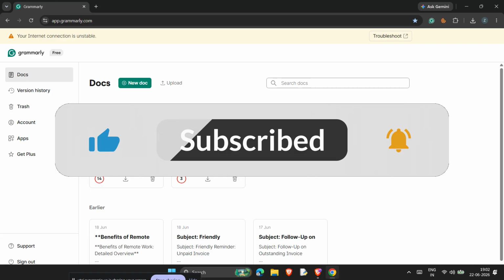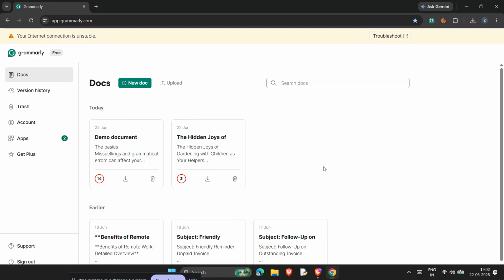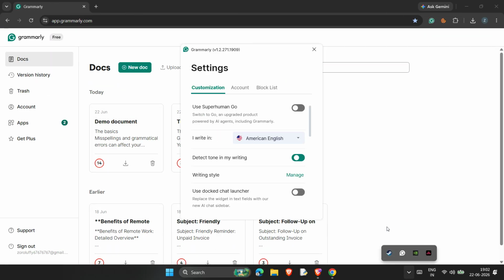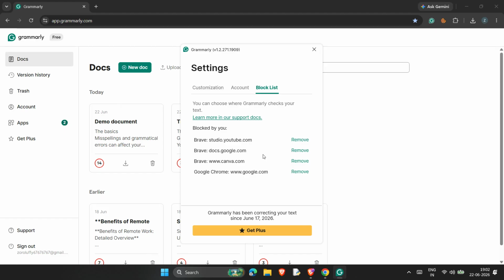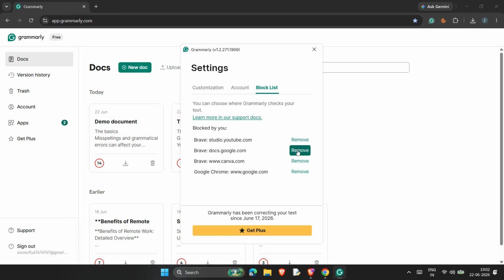How To Unblock Blocked Apps From Grammarly (Step By Step Guide)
Learn how to unblock blocked apps from Grammarly using the Block List in settings. This quick tutorial shows you how to remove an app from the blocked list in just a few clicks.

🕚Timestamps:
0:00 Intro
0:21 Open Grammarly Settings
0:40 Go To Block List
1:02 Remove The App From Blocked By You
1:26 Outro

✍️What You'll Learn In This Video:
• How To Open Grammarly Settings From The Widget Or System Tray
• How To Find The Block List Tab In Grammarly
• How To Remove An App From The Blocked By You List
• How To Unblock Apps In Grammarly Quickly

💡Pro Tips:
• Double-check the app name before removing it from the blocked list.
• If the app still appears blocked, restart Grammarly and the app.
• Review your Grammarly settings regularly to avoid blocking important tools by mistake.
• Keep Grammarly updated so the interface and options work properly.

grammarly, unblock blocked apps, block list, blocked by you, grammarly tutorial, how to unblock apps, windows tutorial, app settings, grammarly settings, software guide, tech tutorial, productivity tips, remove blocked app, grammarly help